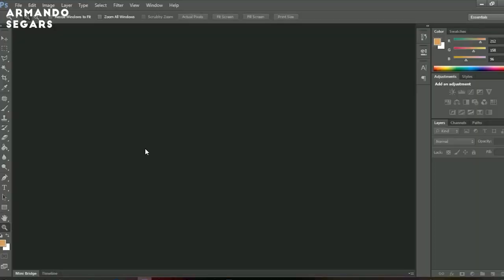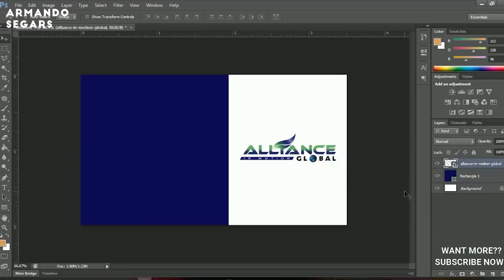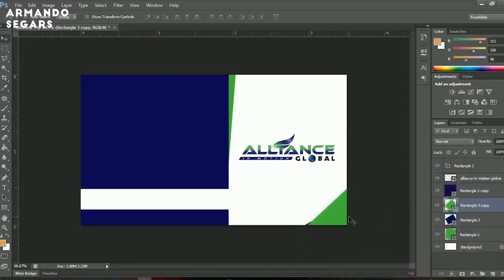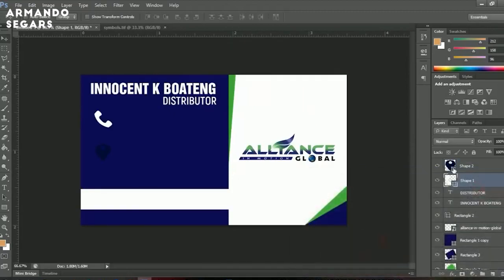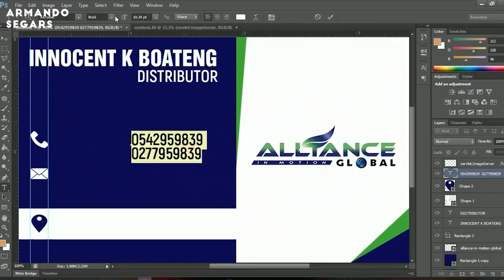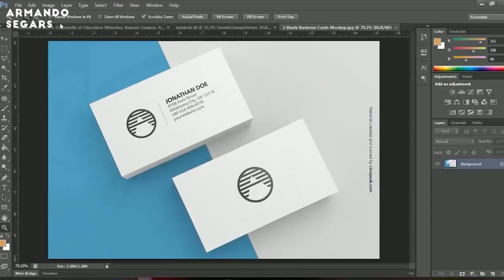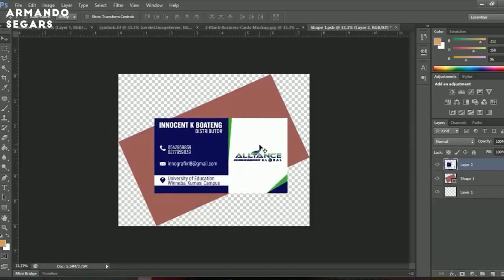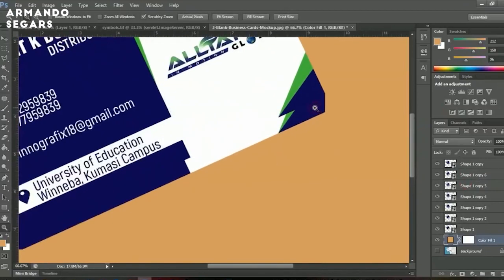Business Card Design In Photoshop [Tutorial]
The more subscribers I get, again the better and more content I can continue making.

FONTS USED:
1. Helvetical Inserat
2. Akrobat

Want to create business cards that make an impact? In this course, you'll learn how to make three stunning designs inspired by minimalist, photographic, and artistic concepts. Learn all the techniques you need to design your own business cards and get them print-ready.

Design your own business cards Photoshop template is a creative task, so you could always try different color combinations.